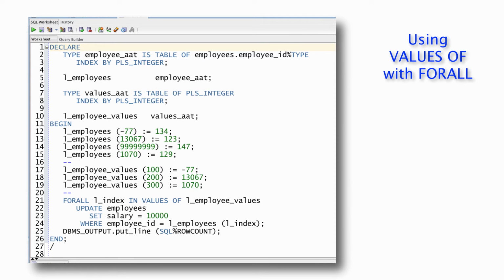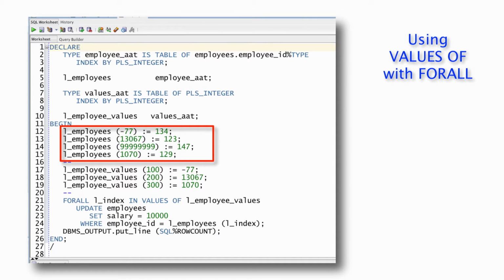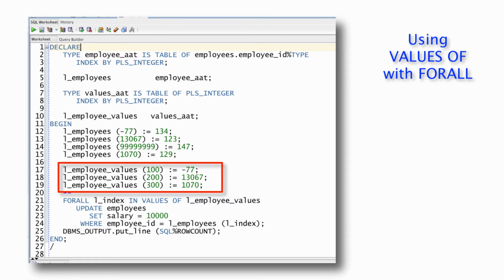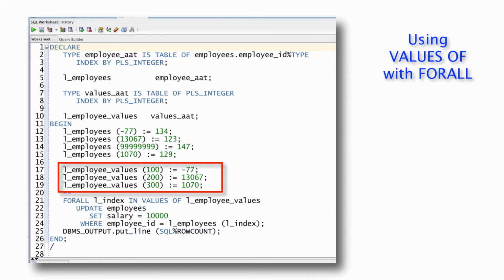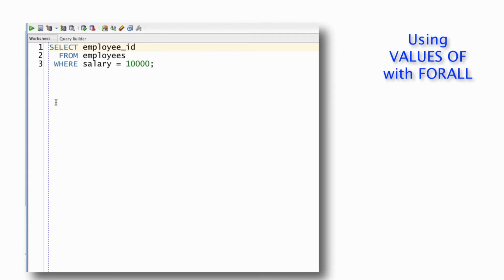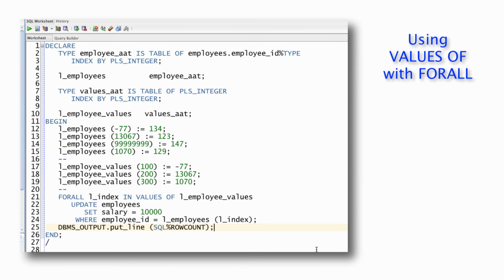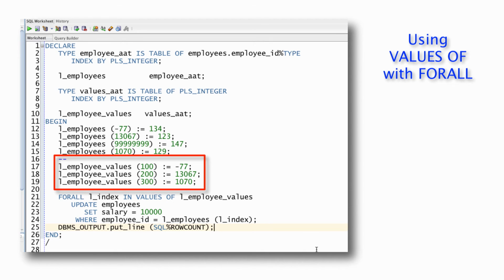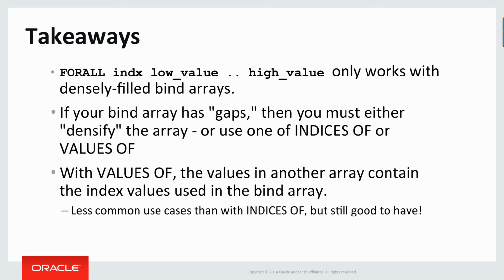Using FORALL - VALUES OF with sparse arrays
FORALL offers a big performance boost over repeated execution in a loop of the same DML statement (different bind variables) - by binding an array. But what if the array is not densely filled? In that case, you should consider using VALUES OF (or INDICES OF, which will be covered in another video).